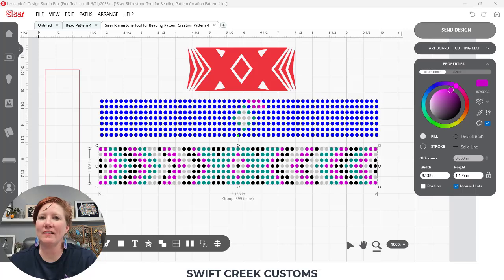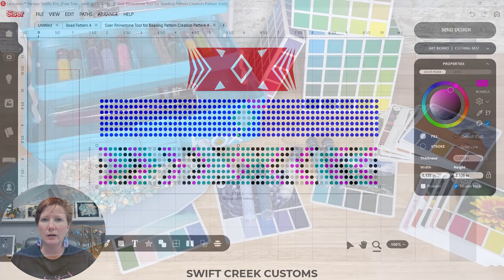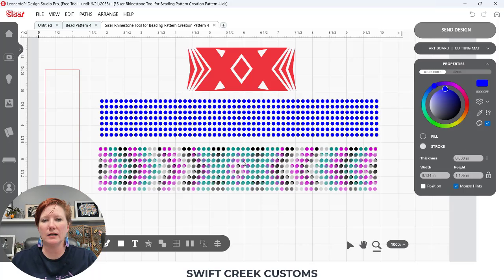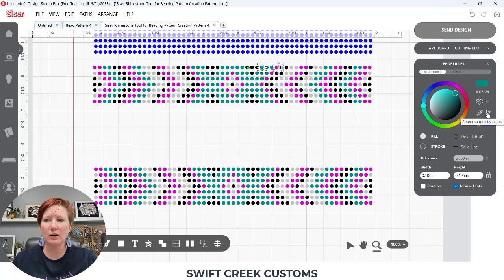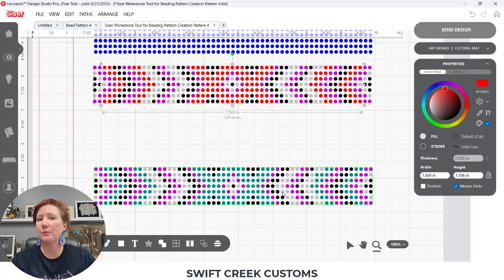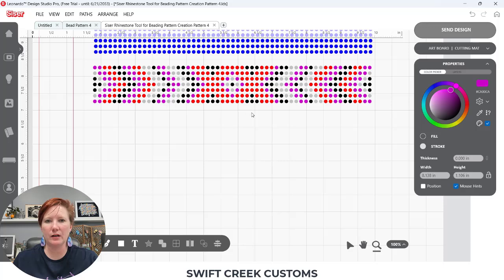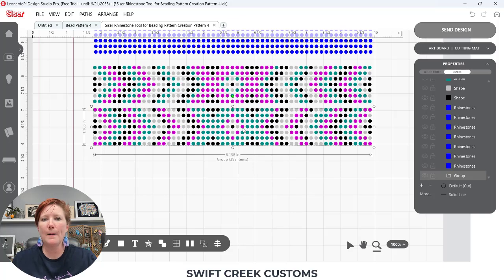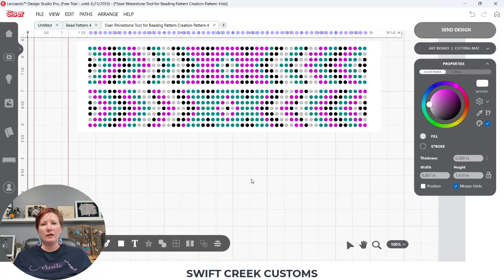Master the Select by Color Tool in Siser Leonardo - Quick & Easy Color Swaps!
Looking to make fast, precise color changes in Siser Leonardo Design Studio? The Select by Color Tool is your secret weapon! 🎨✨ In this video, I’ll show you step-by-step how to use this powerful tool to swap colors in your design effortlessly. Whether you're working with HTV, adhesive vinyl, or other projects, this feature makes editing your designs a breeze!

🔹 What You’ll Learn:
✅ How to quickly select and change colors in your design
✅ Tips for organizing and optimizing color layers
✅ Best practices for multi-color vinyl projects
✅ How to use Select by Color for faster workflow

💡 Pro Tip: Use the Select by Color Tool to group elements for faster!

💬 Let’s Connect!
Have questions or tips to share? Drop them in the comments below. I’d love to hear from you!